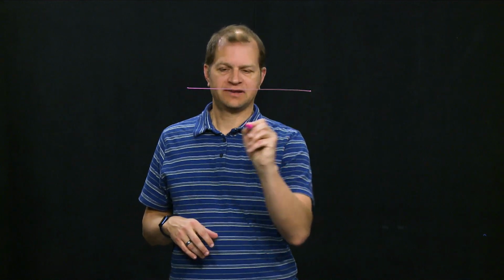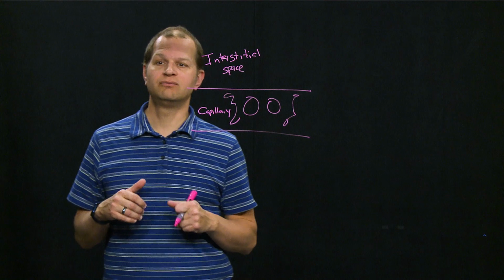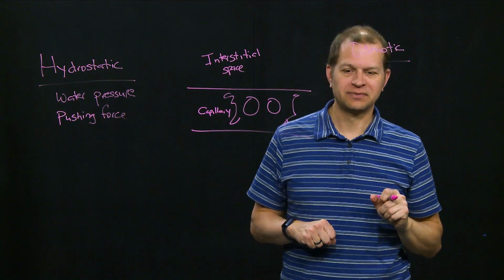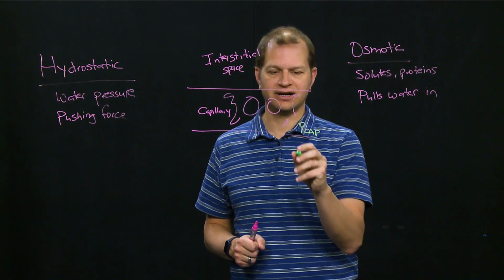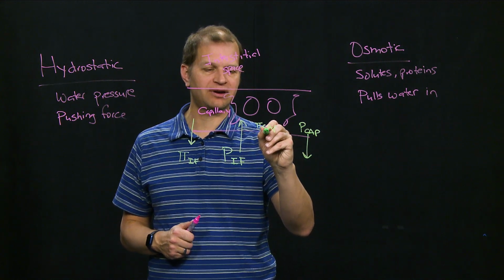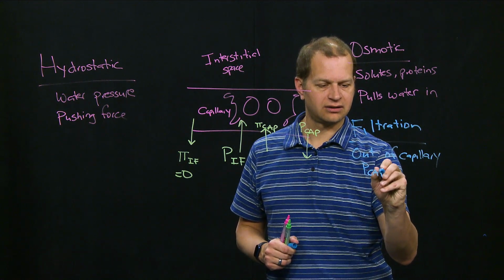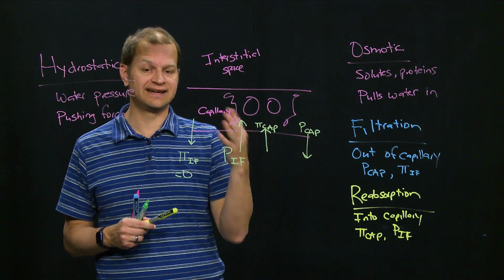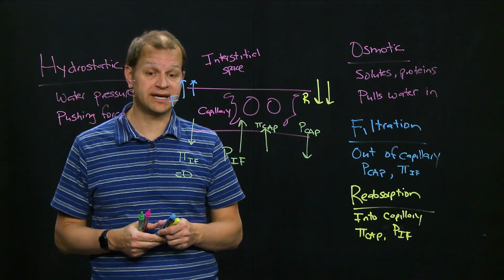PHSL-P 225 - Cardiovascular system - Starling forces - LG